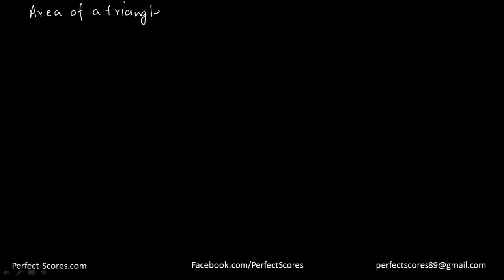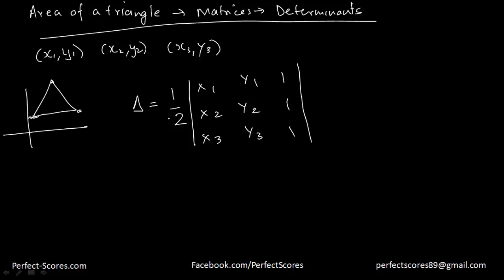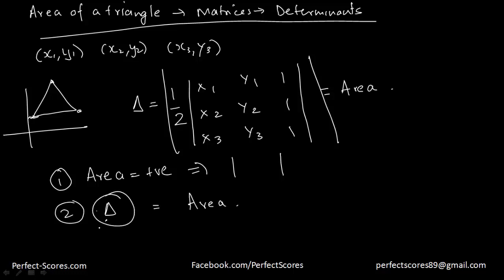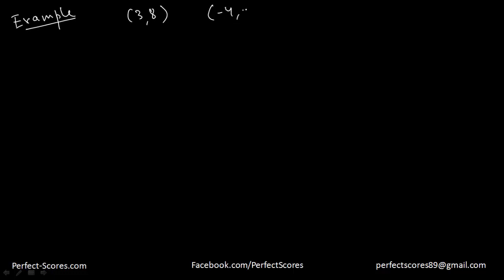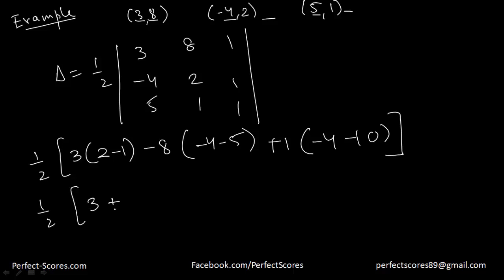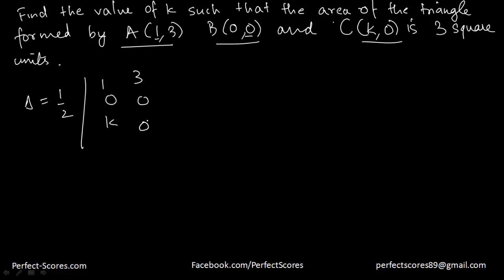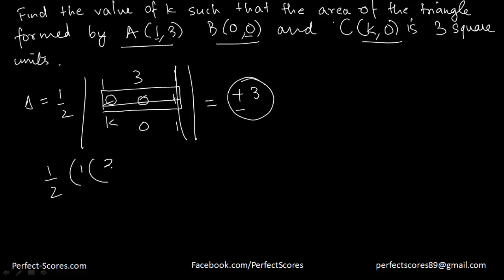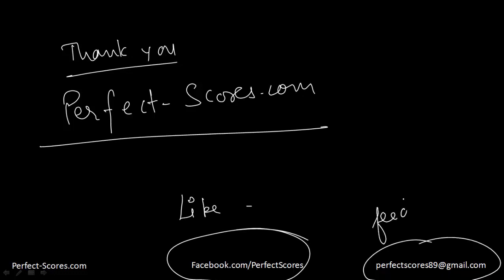Area of a triangle using determinants (Grade 12) (IIT-JEE)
This video explains how to find the area of a triangle using determinants.